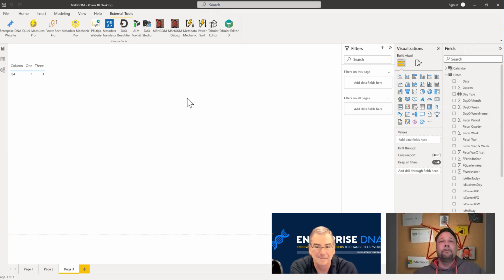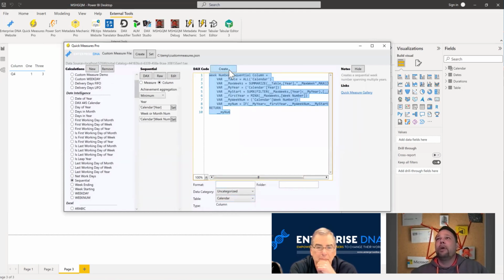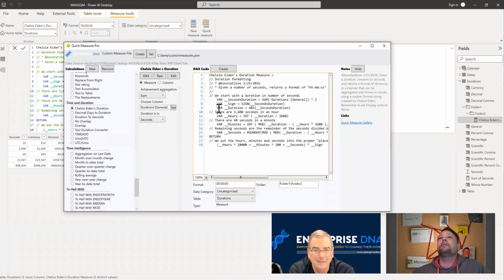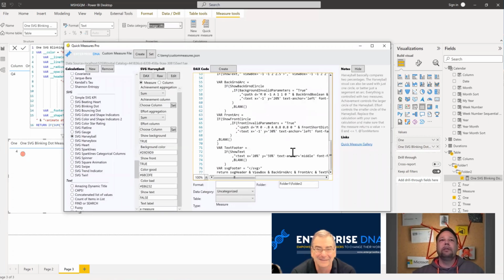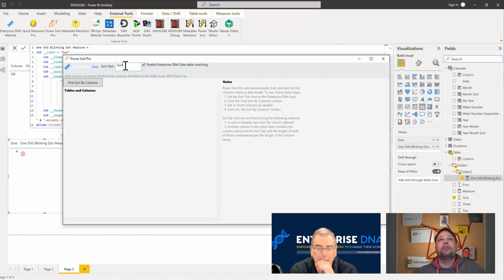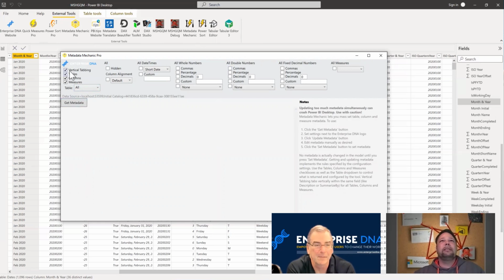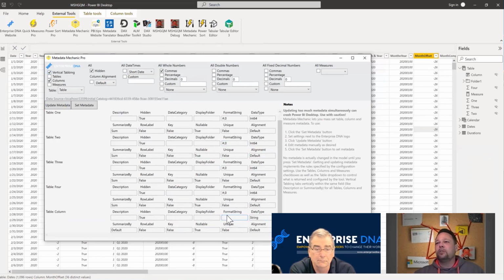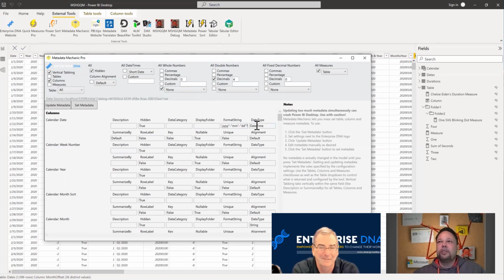Introducing The Enterprise DNA Power Tools - New External Tools For Power BI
We are more than ecstatic to finally launch the Enterprise DNA Power Tools developed by author and 6th-time Microsoft MVP, Greg Deckler. The whole team has been working tons on this exciting new endeavor and it's definitely a big milestone for us.

In this video, Brian and Greg will give an overview on what to expect with this member-exclusive tool set, how to best use these powerful tools to dramatically speed up your own report development, and the capabilities that will be coming to this tool suite in the future.